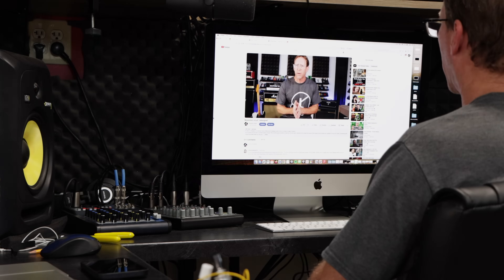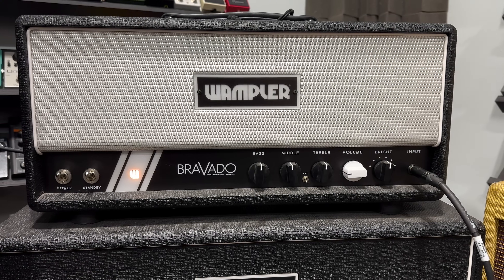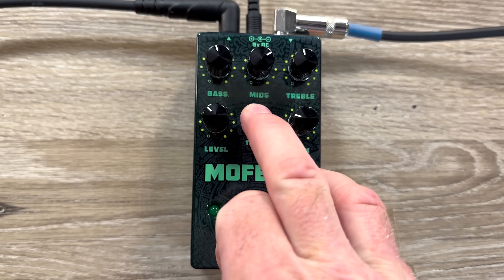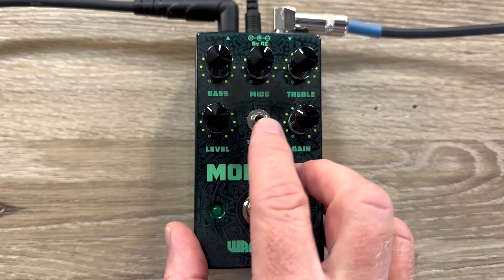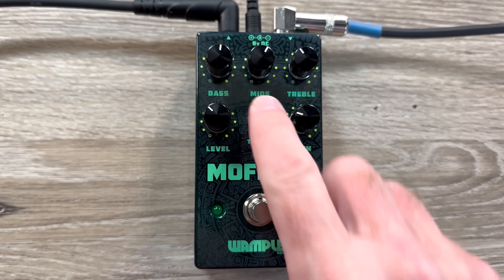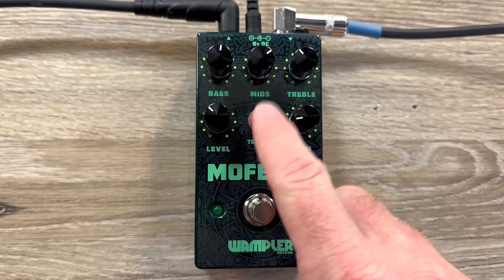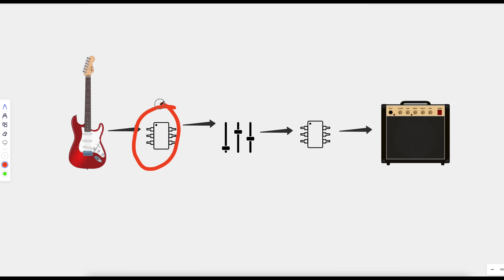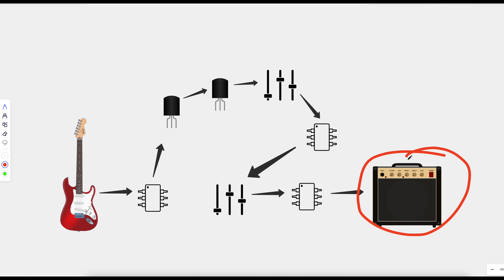Wampler Mofetta: A Modern Twist on the Mostortion MT10 Pedal Circuitry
In this video, we’re excited to introduce the newest release from Wampler Pedals: the Mofetta Overdrive/Distortion pedal. The Mofetta is built around the classic circuit topology of the Vintage Ibanez Mostortion, MT-10, but with a modern twist that brings new life to this vintage design.

The Ibanez Mostortion is known for its use of a MOSFET-based op amp and clipping diodes to achieve its unique overdrive sound. However, the Mofetta takes this concept further by having the ability of incorporating actual MOSFET gain stages instead of just relying on soft clipping diodes. This innovation brings a different texture and feel to the overdrive, making it a versatile tool for guitarists.

In the video, I start by discussing the inspiration behind the Mofetta. I explain the differences between the traditional Mostortion circuit and my new design, focusing on the use of MOSFETs for clipping. This method emulates the cascading gain stages found in tube amps, resulting in a more dynamic and responsive overdrive.

*🎥 Here’s a breakdown of this video:*

*Introduction and Background:* I explain the history of the Mostortion pedal and my motivation for creating the Mofetta. I touch on the high demand for Mostortion clones and my desire to offer something unique in the market.

*Circuit Overview:* I provide a detailed walkthrough of the Mofetta’s circuit blocks. The original Mostortion circuit uses a MOSFET-based op amp and clipping diodes, but the Mofetta adds MOSFET gain stages to enhance the clipping and overall tone. This results in a pedal that can switch between the traditional Mostortion sound and a new, crunchier MOSFET-based overdrive.

*Sound Demonstration:* I showcase the Mofetta through various settings, starting with the base Mostortion circuit and then switching to the MOSFET gain stages using the texture switch. This part highlights the pedal’s versatility, from subtle overdrive to more aggressive distortion.

*Technical Details:* I go into the specifics of the circuit design, explaining how the signal flows through the op amp and MOSFET stages. The use of low pass and high pass filtering helps shape the overall EQ, ensuring a balanced tone that suits a variety of musical styles.

*Practical Use:* I discuss how I personally use the Mofetta, emphasizing its capabilities as both a light overdrive and a high-gain distortion pedal. I also mention its popularity in Nashville for adding a bit of grit to clean tones.

*Thank you for your support! Check out the Wampler Mofetta here:*

*Timestamps:*
00:00 start
00:33 Introduction and background
02:01 Circuit Overview
03:36 Play-through/Demo
12:01 Technical Circuit Details
14:23 Why this pedal?
15:17 Conclusion

🎥 *Want to learn to design your own guitar pedal circuits?*